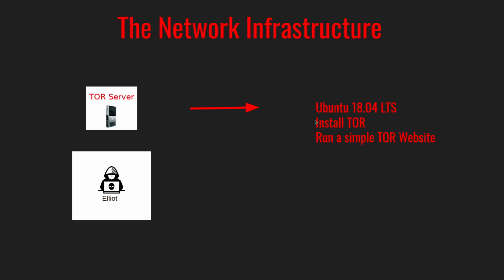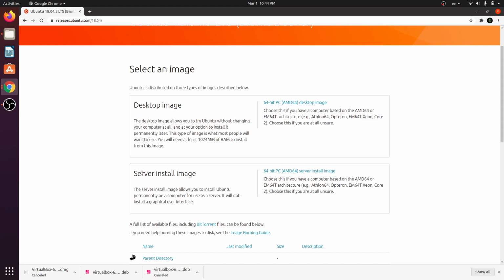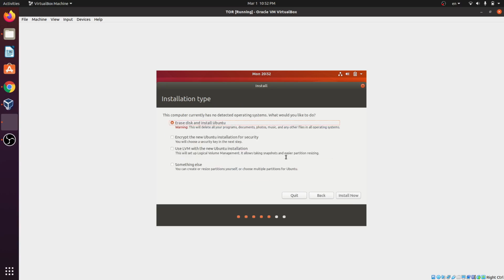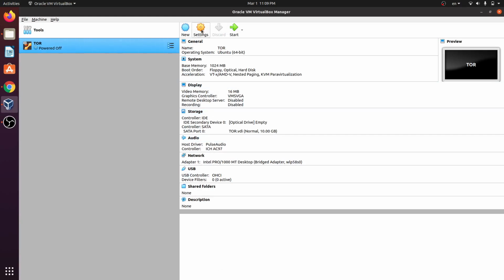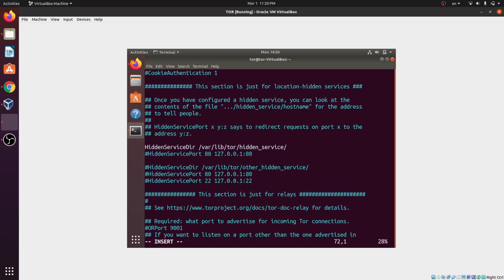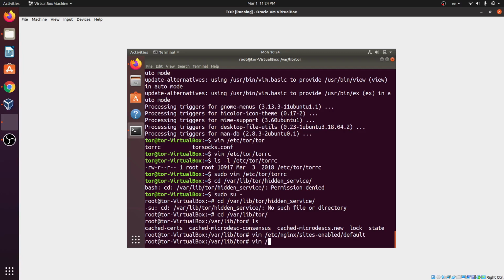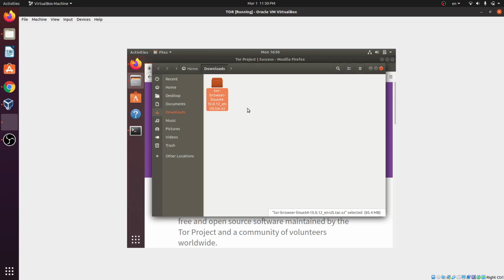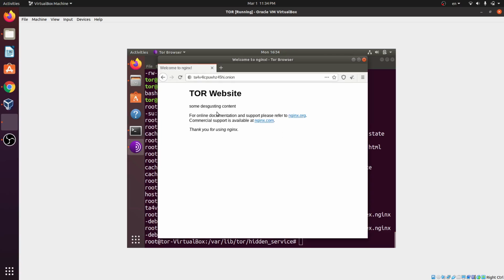mr robot rons coffee building